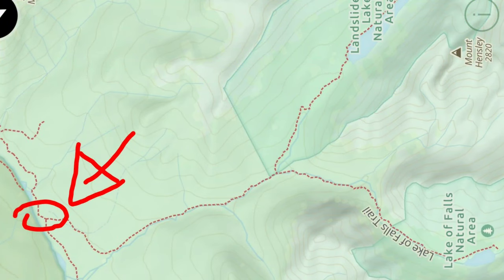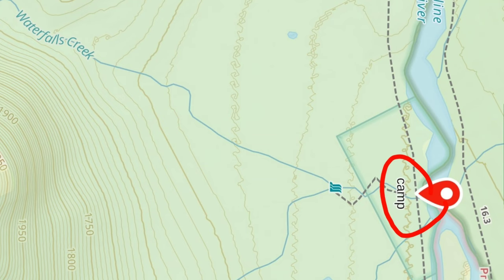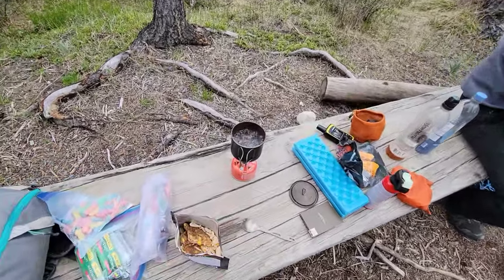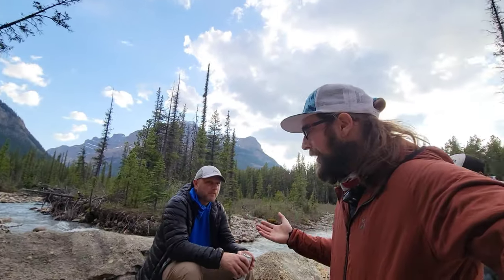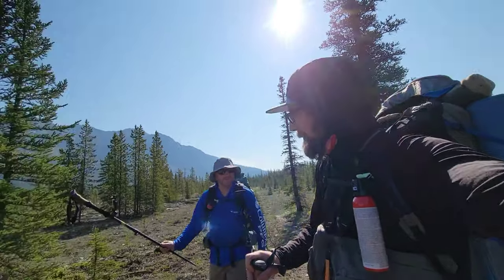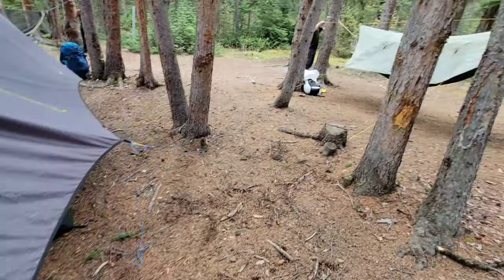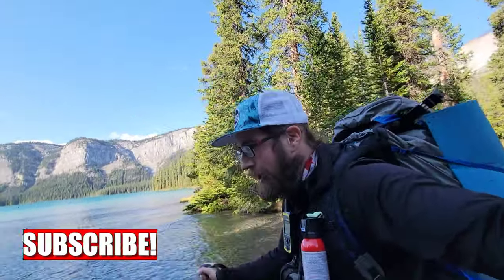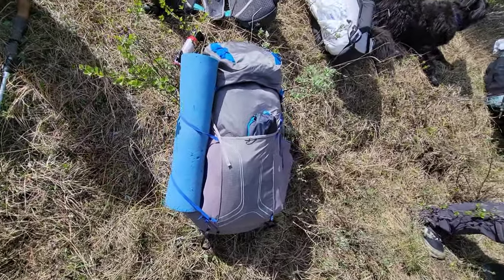Ultra Comfort Hammock Backpacking Trip With My Dog To Pinto Lake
An early season ultra comfort gear load out carried my dog Wanda and I to Pinto Lake for an epic hammock backpacking trip!

An alternate view from the trip